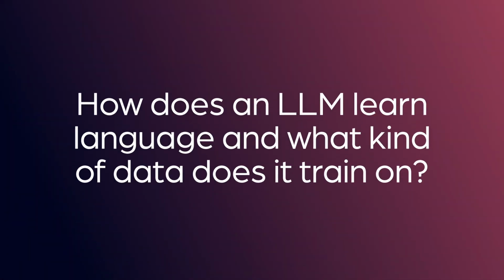Natural Language of AI - Ep2 - What is a Large Language Model (LLM)?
In the 2nd episode of our Natural Language of AI podcast we look at what is a large language model (LLM) and how does it benefit ITSM.